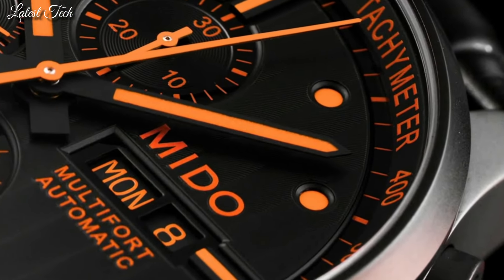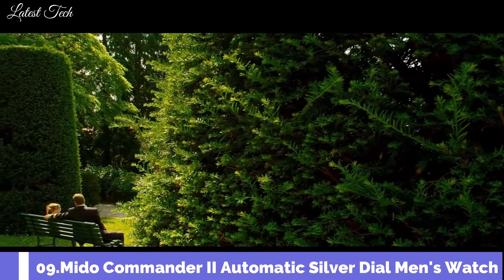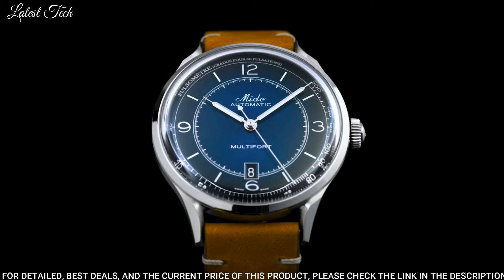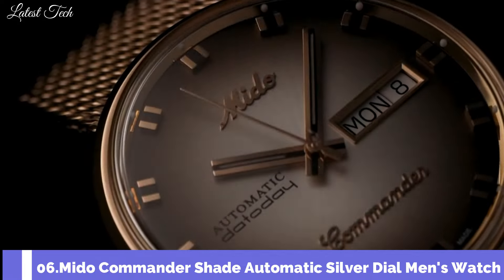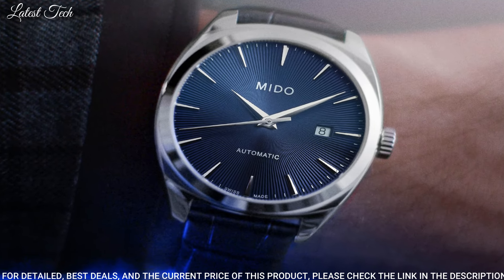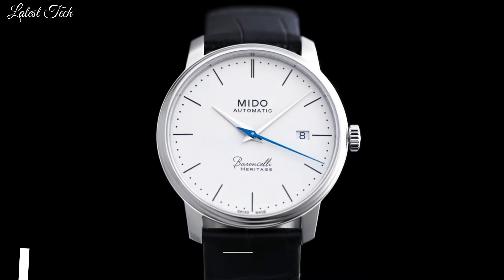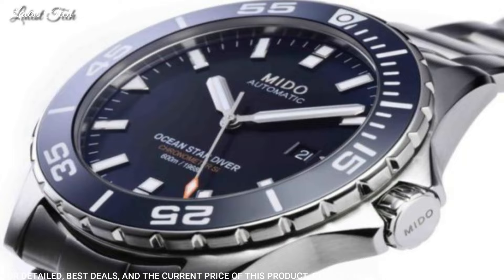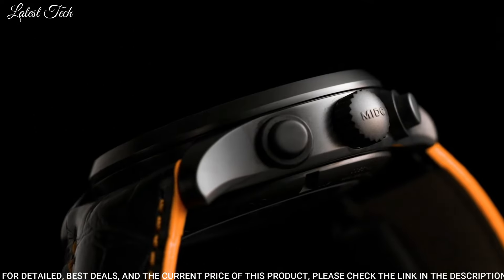Top 10 Best Mido Watches 2024 | Which one should you choose?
10.MIDO Ocean Star Chronograph Watch

►Amazon US
★Amazon DE
★Amazon UK
★Amazon CA
★Amazon IT
09.Mido Commander II Automatic Silver Dial Men's Watch

►Amazon US
★Amazon DE
★Amazon UK
★Amazon CA
★Amazon IT
★Amazon FR
08.Mido Multifort Patrimony automatico Watch

►Amazon US
★Amazon DE
★Amazon UK
★Amazon CA
★Amazon IT
07.Mido Ocean Star Tribute Special Edition Watch

►Amazon US
★Amazon DE
★Amazon UK
★Amazon CA
★Amazon IT
06.Mido Commander Shade Automatic Silver Dial Men's Watch

►Amazon US
★Amazon DE
★Amazon UK
★Amazon CA
★Amazon IT
★Amazon FR
05.Mido Belluna II Automatic Blue Dial Men's Watch

►Amazon US
★Amazon DE
★Amazon UK
★Amazon CA
★Amazon IT
04.Mido Commander Icone Automatic Anthracite Dial Men's Watch

►Amazon US
★Amazon DE
★Amazon UK
★Amazon CA
★Amazon IT
03.Mido Baroncelli III Automatic White Dial Mens Watch

►Amazon US
★Amazon DE
★Amazon UK
★Amazon CA
★Amazon IT
02.Mido Ocean Star Diver Automatic Blue Dial Men's Watch

►Amazon US
★Amazon DE
★Amazon UK
★Amazon CA
★Amazon IT
01.Mido Multifort Leather Chronograph Automatic Mens Watch

►Amazon US
★Amazon DE
★Amazon UK
★Amazon CA
★Amazon IT